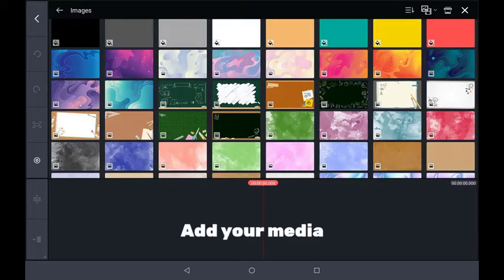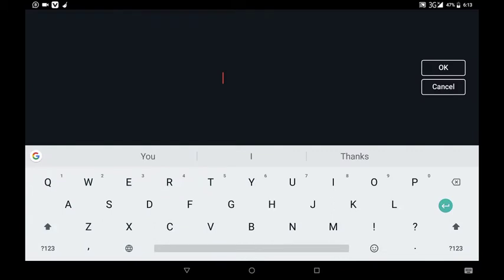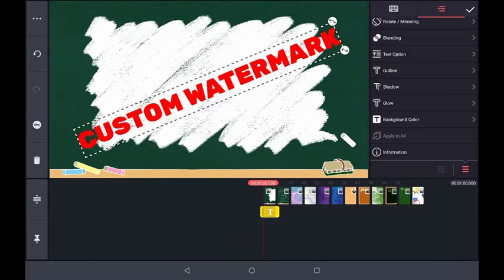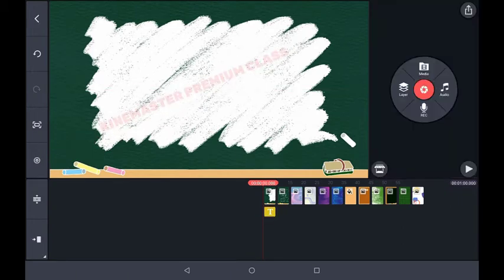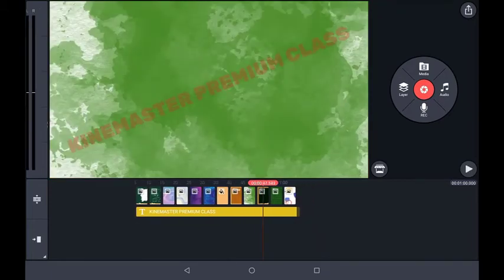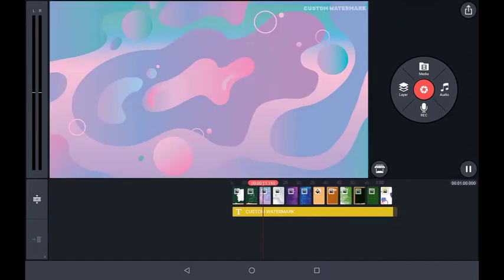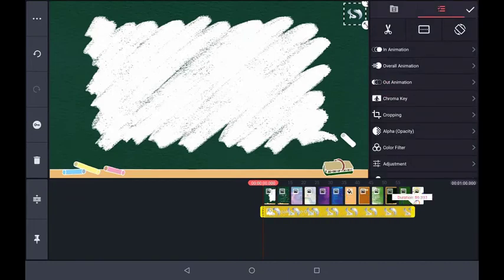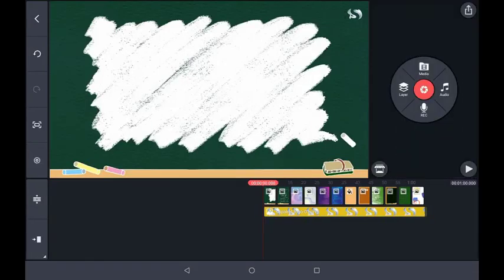KINEMASTER PREMIUM CLASS - How To Add Custom Watermark